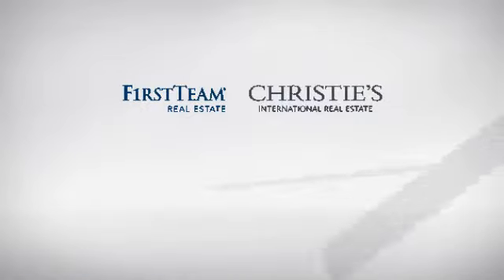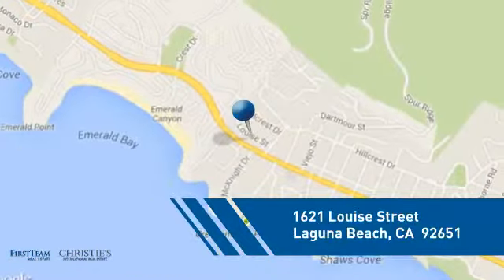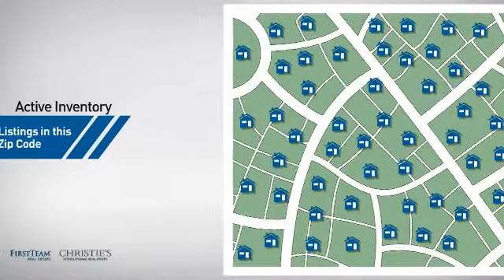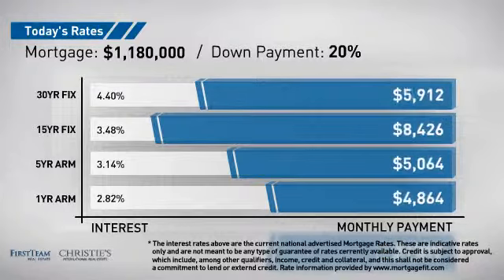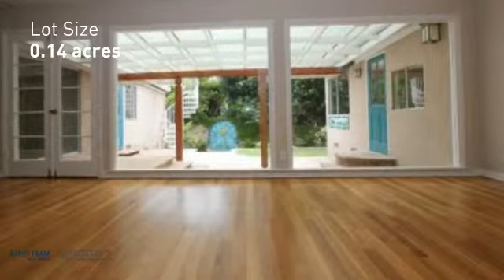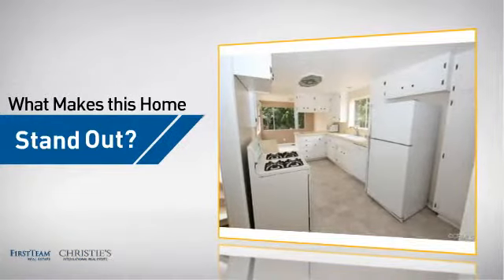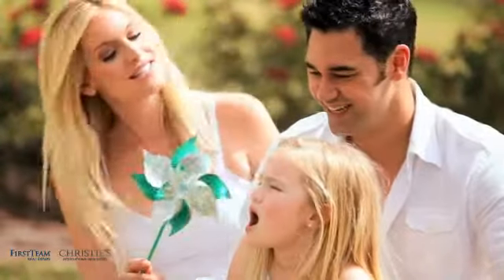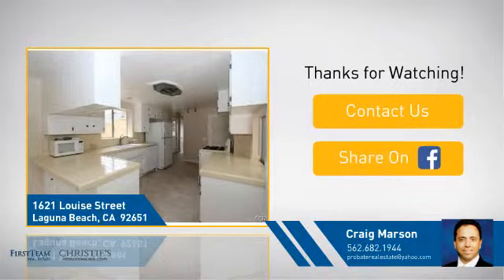1621 Louise Street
Located in one of North Laguna√¢‚Ç¨‚Ñ¢s most coveted neighborhoods, this gorgeous Emerald Terrace cottage is not to be missed. This home possesses all of the old world charm you would hope to find in a Laguna Beach cottage.  The cottage is just a few minutes from the beach and a short drive to the central shopping area of Laguna Beach.  The roof top deck is designed for entertaining.  Imagine your friends and family enjoying al fresca dining on a summer evening on your private roof top deck.  The outdoor patio, garden area and lush backyard offer additional private spots to enjoy your home.  And inside ~~ 3 bedrooms, refinished hardwood floors, custom artistic tile accents throughout the home, a romantic fireplace in the large living room with French doors leading directly to the outdoor living area.  For your out of town guests ~~ a one bedroom guest unit with private √Ç¬æ bath and private entrance.   Come by for a visit and you will want to stay!